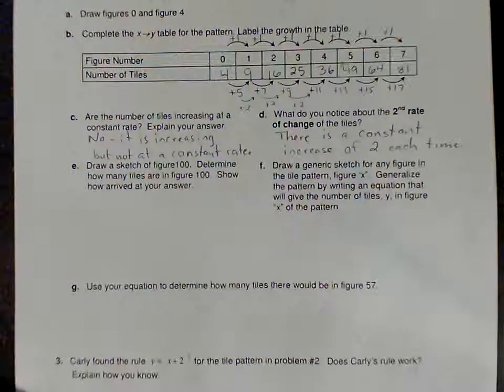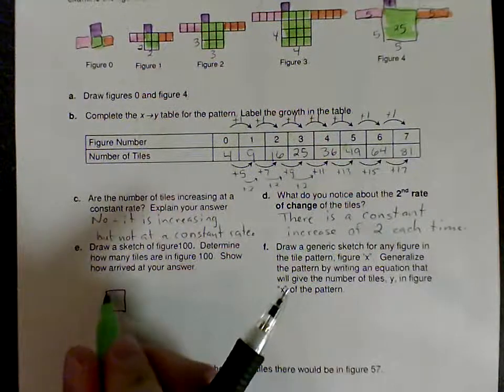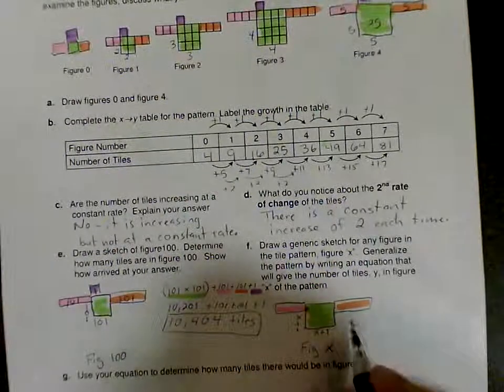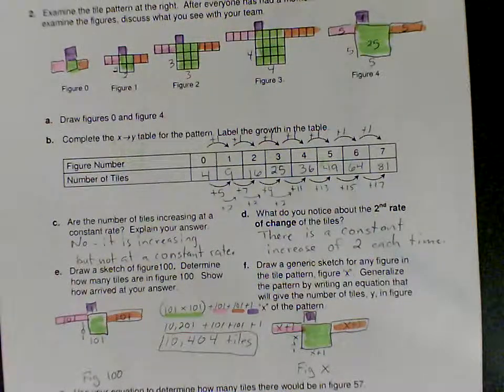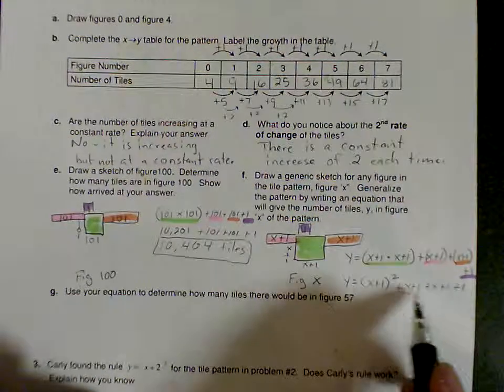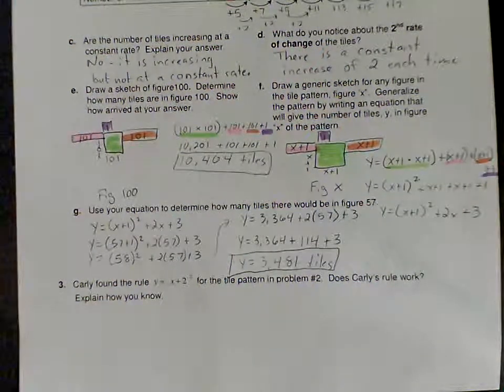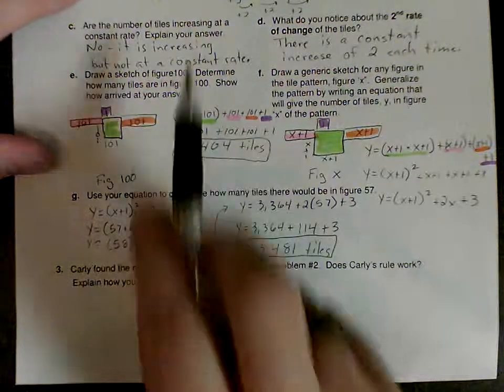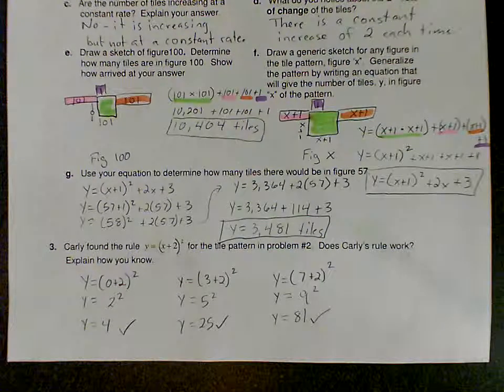CW 7.1 Question 2 Part 2